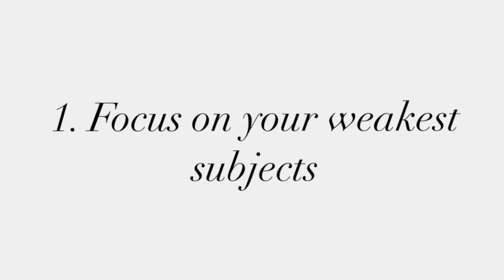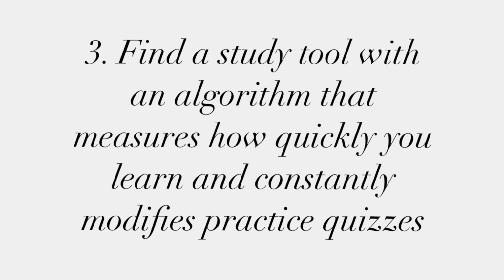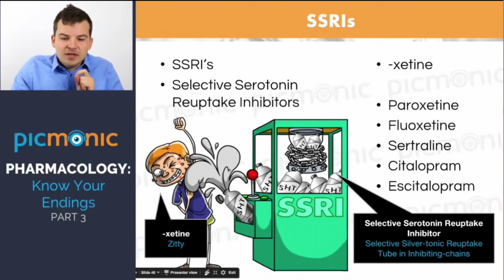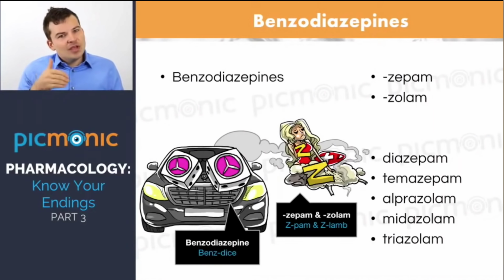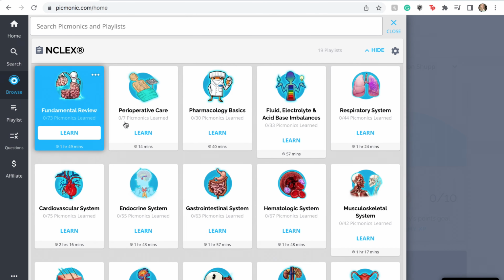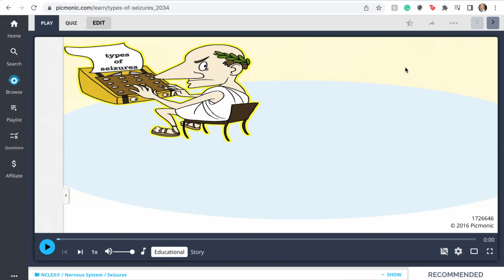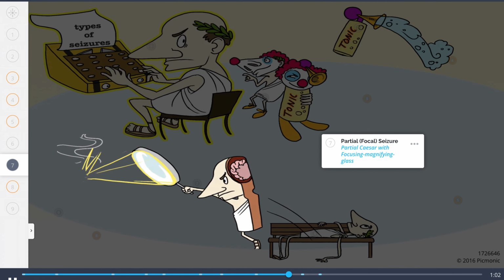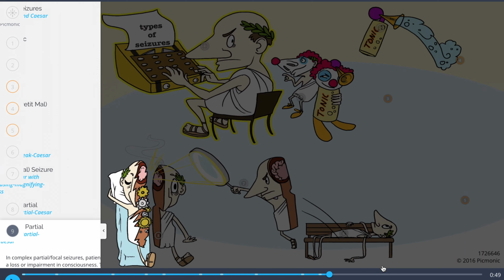NCLEX study routine you HAVE to use (ft. Picmonic)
Hey everyone! Back with another fun vlog! Shadowing different fields is something I LOVE to do. I even shadowed in OR when I worked CVICU. It's a great way to learn what your colleagues do and gives you an appreciation for their job. Likewise, you'd be surprised at how many providers love it when nurses ask them questions and show interest in learning more. It gives them an opportunity to see how much we know and can aid them, too! Hope you enjoy the video!

Affliates

Nursing.com for nursing school templates, study resources, and NCLEX practice!

(Music)
ChillWave - Trending Music
Future Chillout - Chill Chord